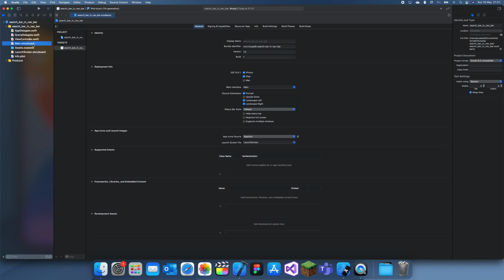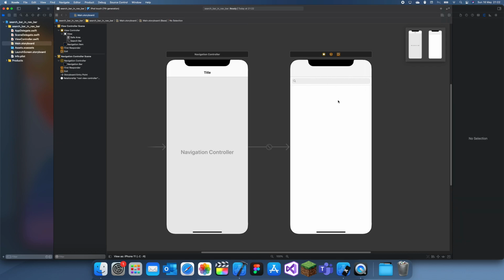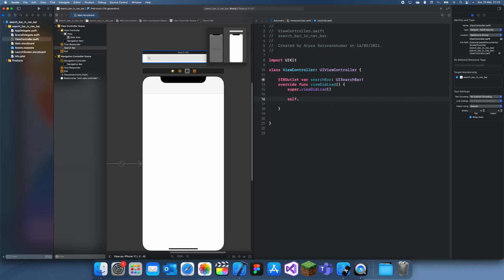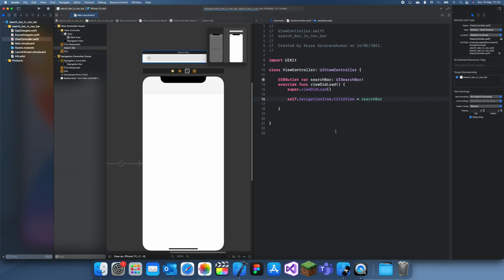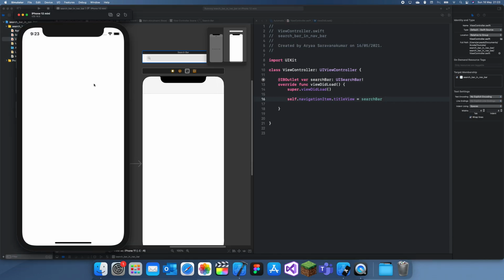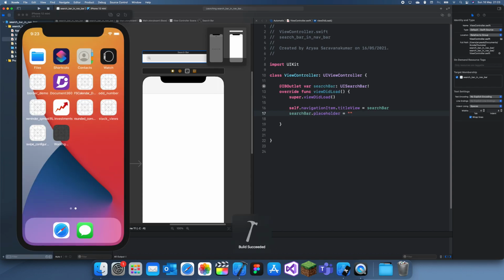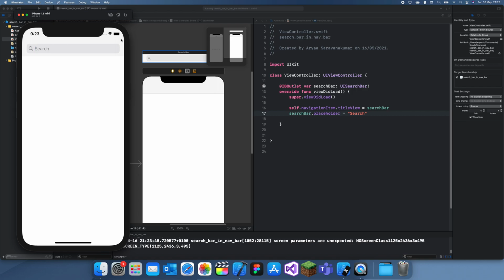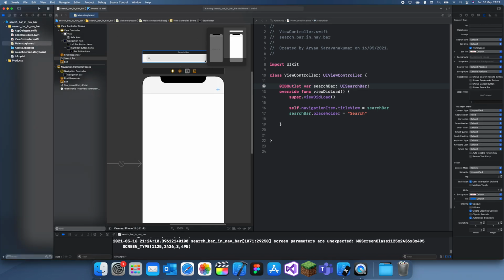How to add a Search Bar to a Navigation Bar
In this tutorial I will explain how to easily add a search bar into a navigation bar, this is very clean and useful to building apps.